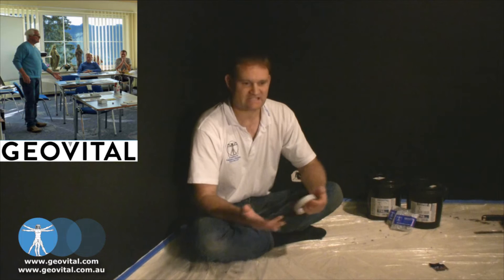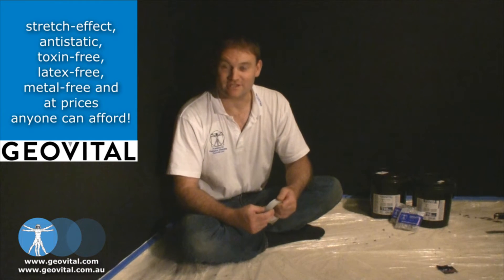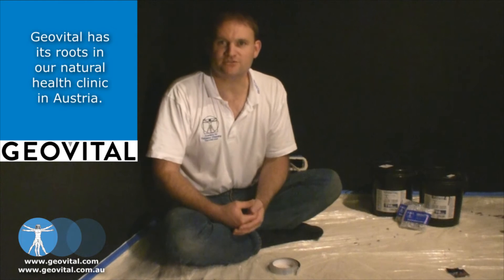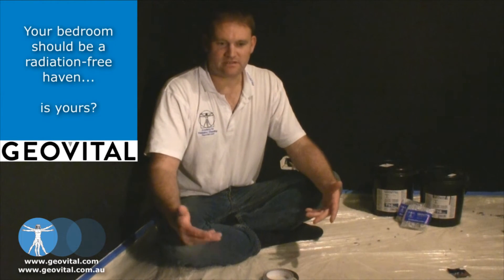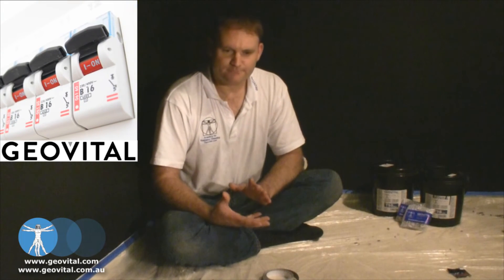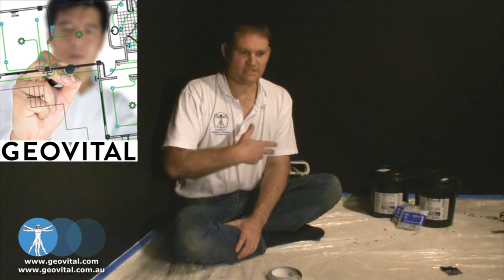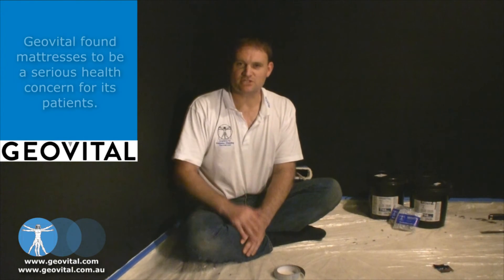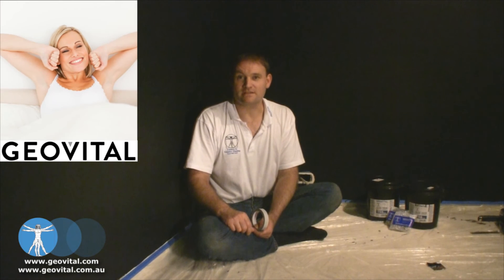8/18 - Safe Grounding or Earthing of shielding paint the Geovital way explained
In this part, we explain Geovital's thoughts on how to earth/ground shielding paint. Again, it is that interest for long-term benefits for patients that drives us.

This series of videos is almost like an instructional video on how to protect a (kids) bedroom against transmitter radiation (phone towers, smart meters, wifi etc.) using T98Alpha shielding paint from Geovital Academy.

Geovital seems to be the only company in this field that addresses radiation exposure with an interest in the long-term results and outcomes. For this reason, Geovital has redesigned many products and approaches because other brands we used had unacceptable outcomes when considering what happens to patients 6-12 months down the track.

This is the reason why you want to deal with our consultants and products exclusively. There is much more to creating a health supporting bedroom then just reducing HF radiation and you don't want to use just any shielding paint.

Circuit cut-off switches are also referred to as Demand Switches.